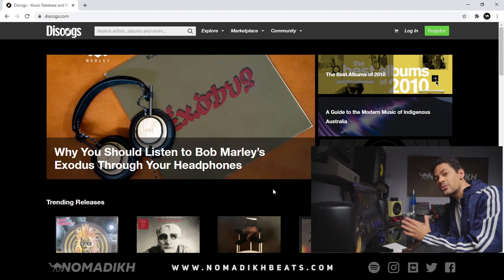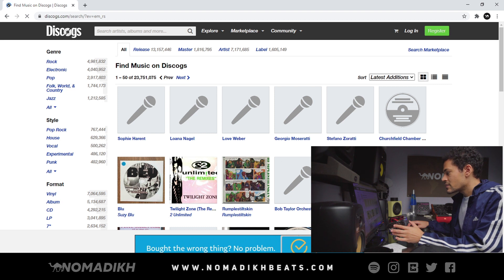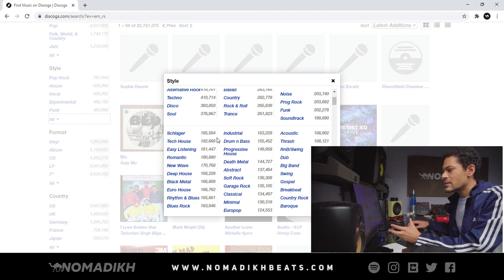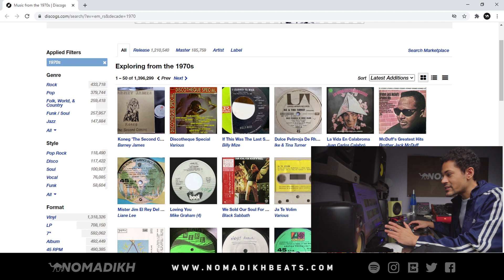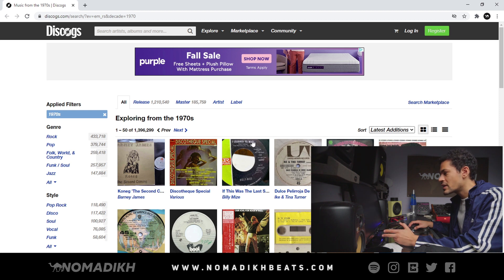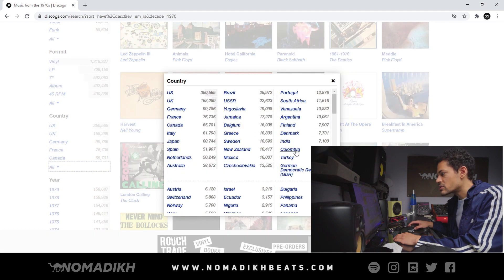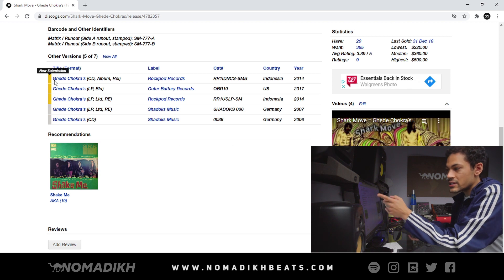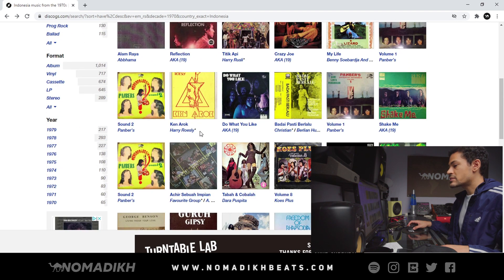Samples for Beats - How to Sample ONLINE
Want to find dope samples for beats without going to the record store? I'll show you how in this video.

Check back every Wednesday for a new episode!

MY GEAR:
Video mic
Main monitors
Alternate monitors
Secret weapon monitors
Audio interface